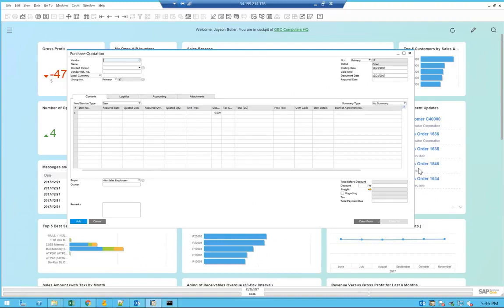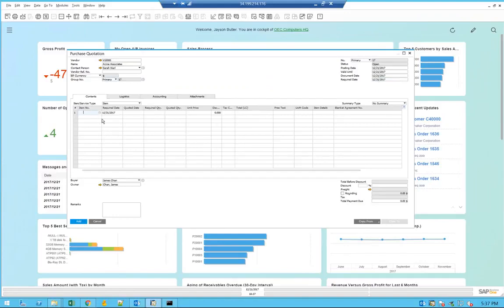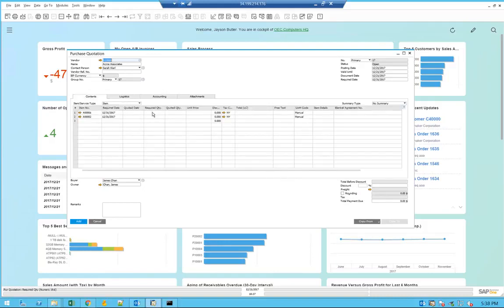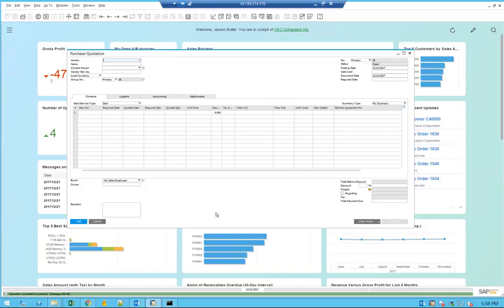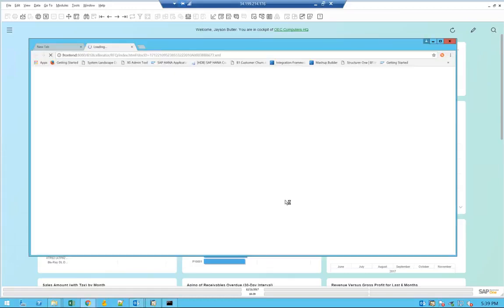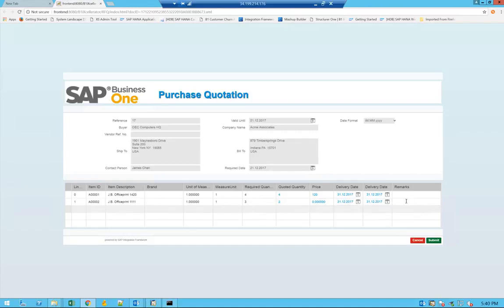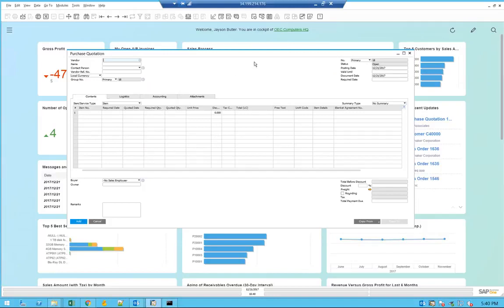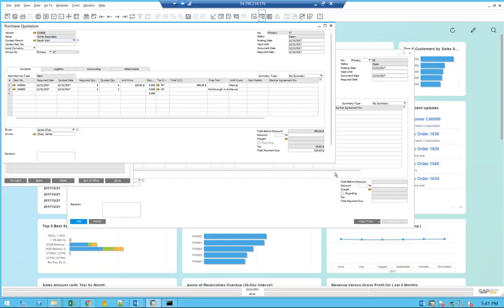SAP Business One Online Request for Quotation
SAP Business One  Request for Quotation functionality